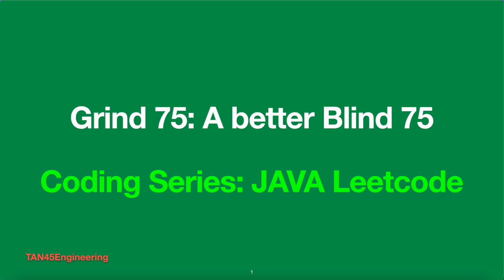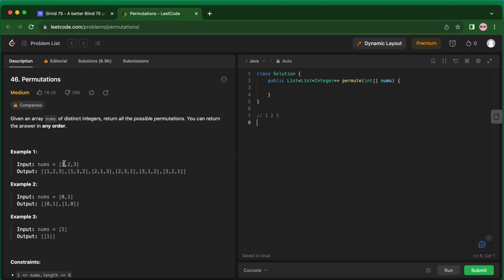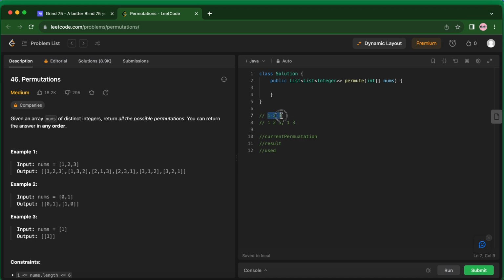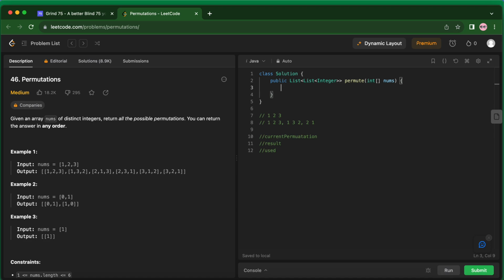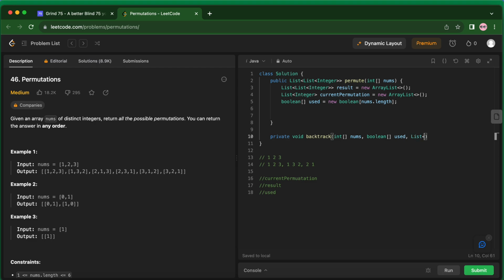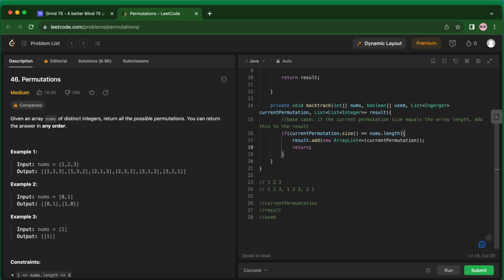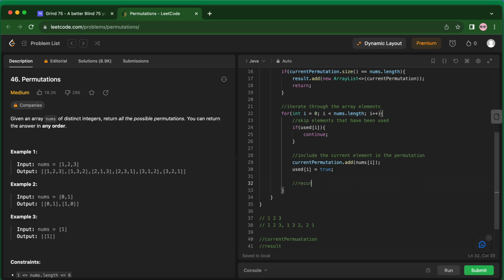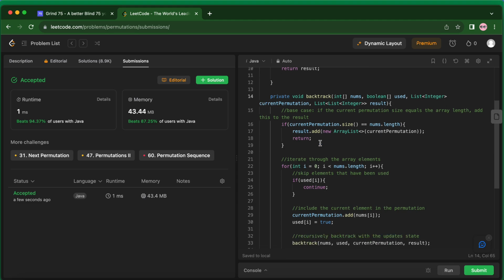#44 Permutations Problem | Leetcode - Java | Grind 75: Coding Series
Problem 44/75: Permutations
Platform: Leetcode
Language: Java
Time Complexity: O(N!), where N is the number of elements in the array.

Problem Statement:
Given an array nums of distinct integers, return all the possible permutations. You can return the answer in any order.